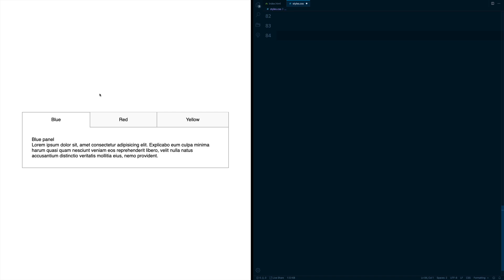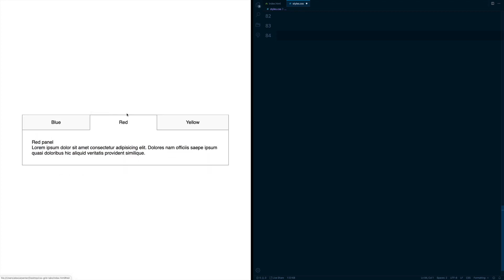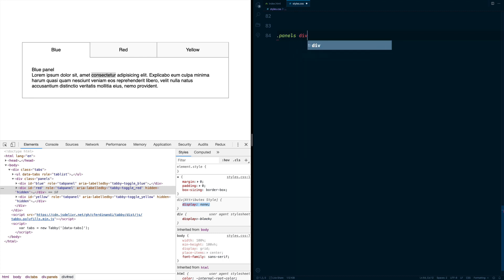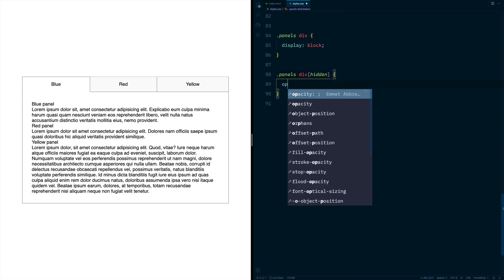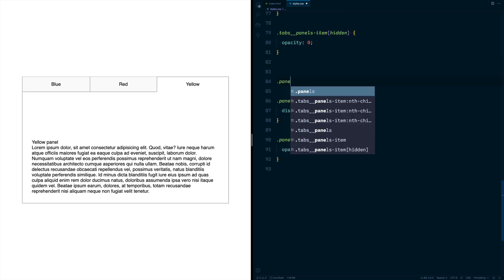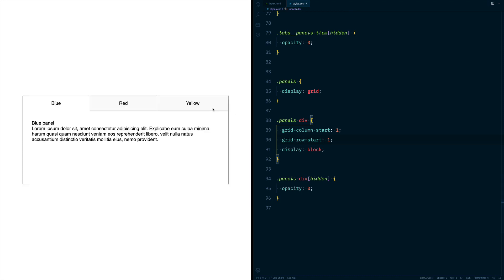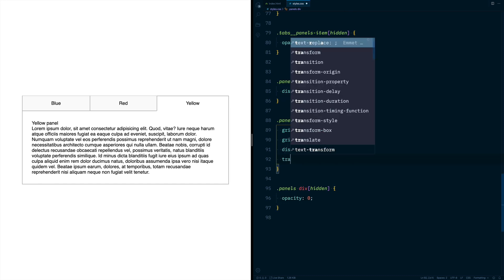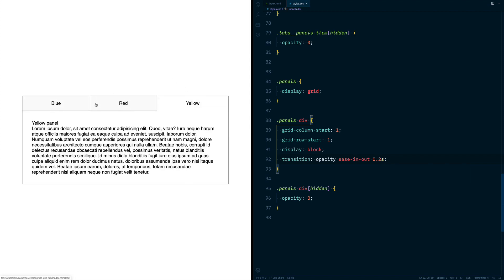Stacking content with CSS Grid to create a tabbed interface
Learn how to use CSS Grid to stack tab panels on top of one another to be able to animate between different states.